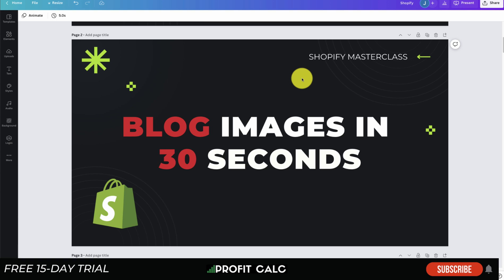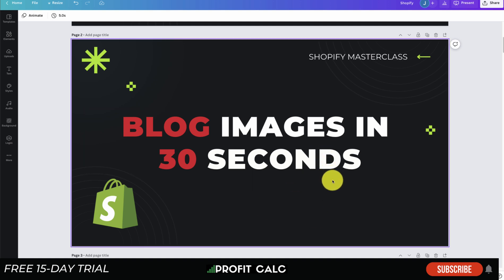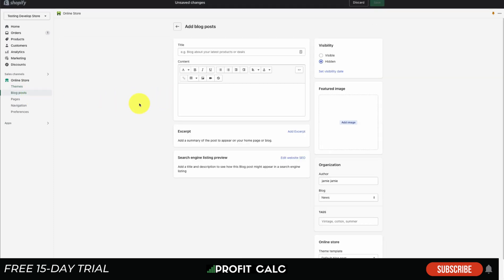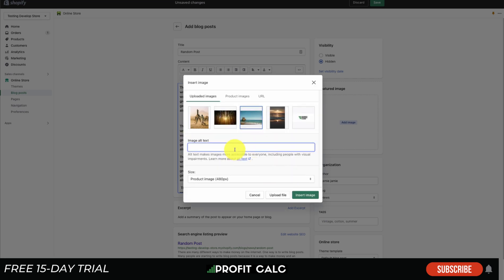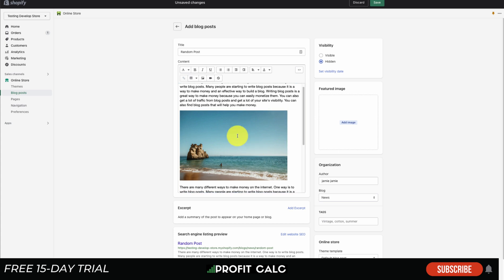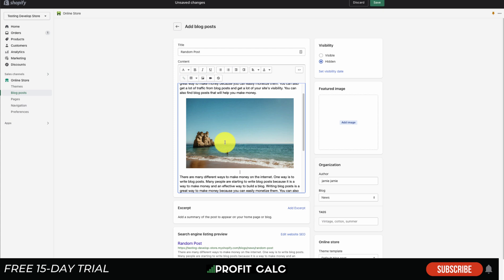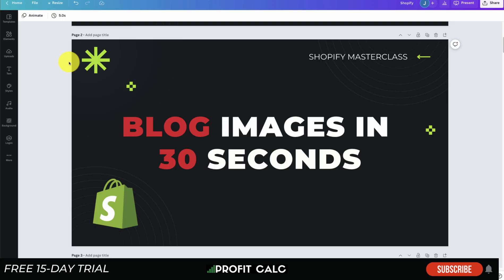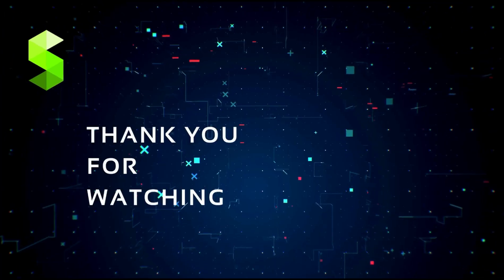Shopify Blog Images: How to Edit Shopify Blog Images in Under 30 Seconds.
Do you love your Shopify blog but hate editing your images? Upgrade to a pro account and snap some great pics in no time! In this video, I'm going to show you how to edit Shopify blog images in under 30 seconds, without any Photoshop or imaging skills required!

If you're looking for a quick and easy way to edit your Shopify blog images, then this video is for you! By following these simple steps, you'll be able to change the look and feel of your blog in no time at all! So what are you waiting for?

Chapters
0:00 Why a blog name is important and Intro
0:44 How to access your Shopify blog
1:08 How to insert a blog image and edit it
2:30 Conclusion